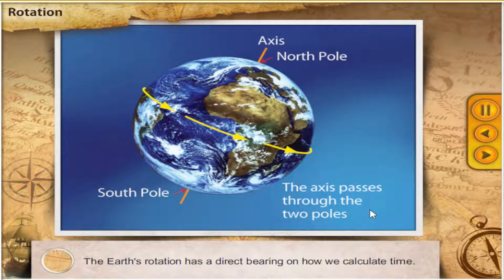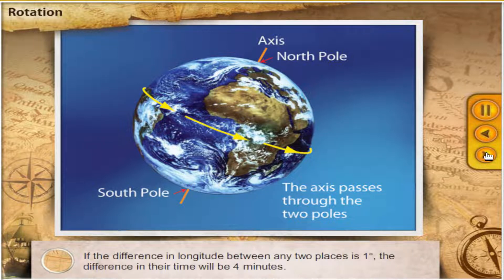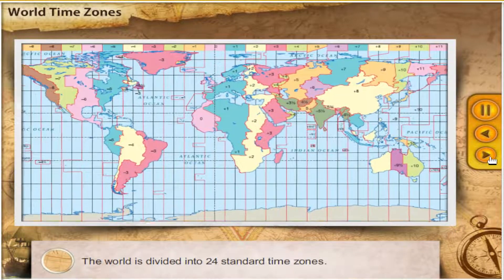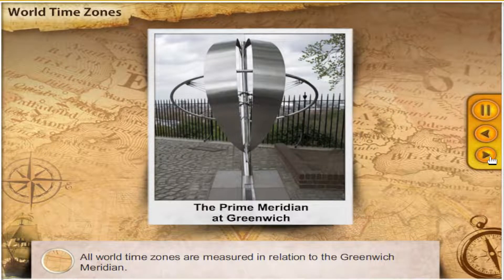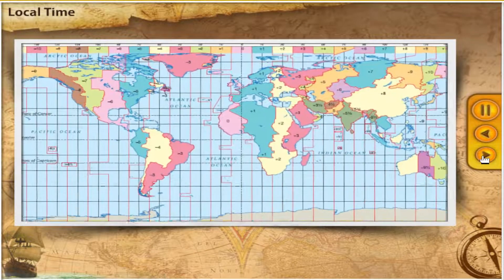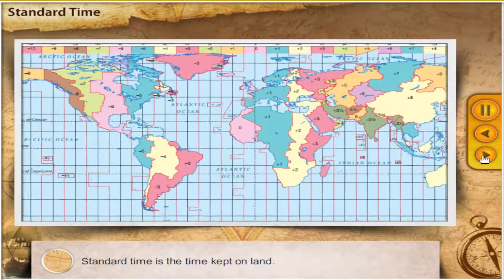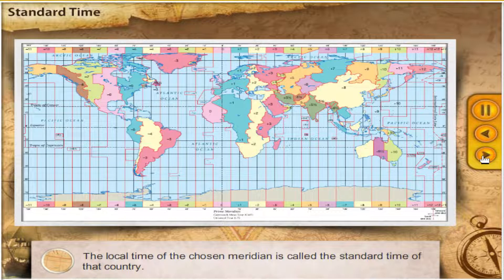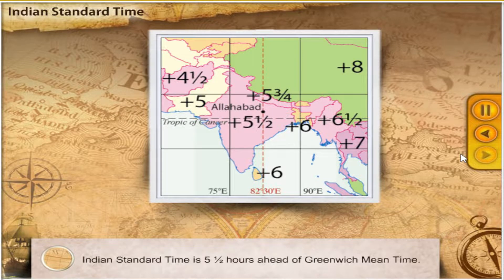Time Zones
Time Zones on the Earth